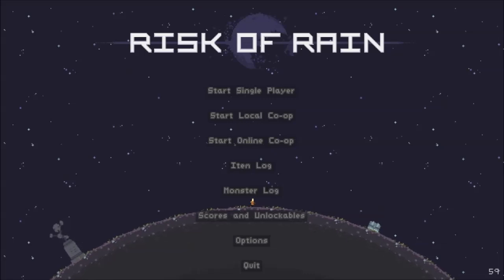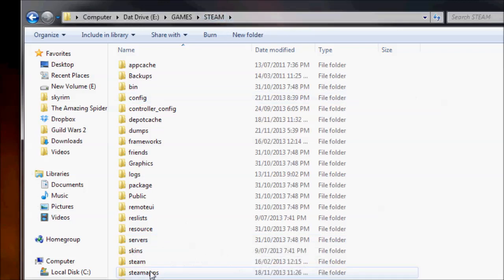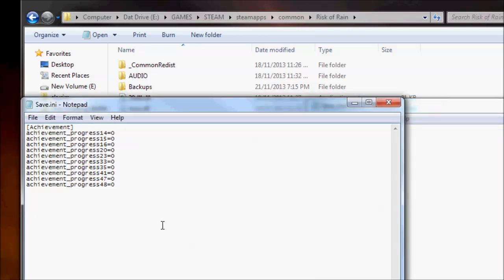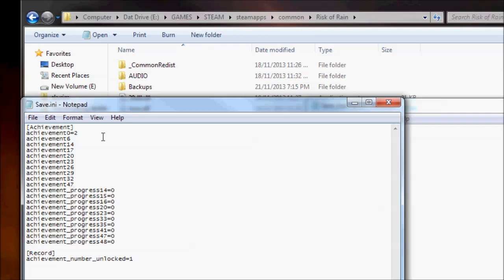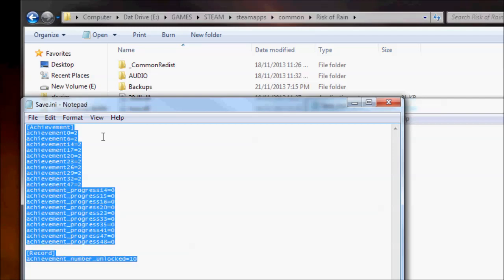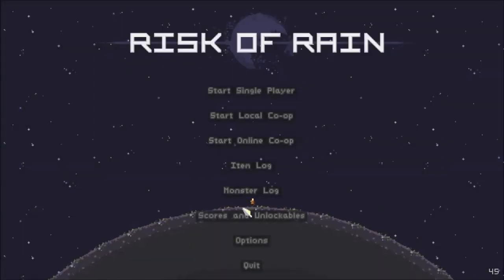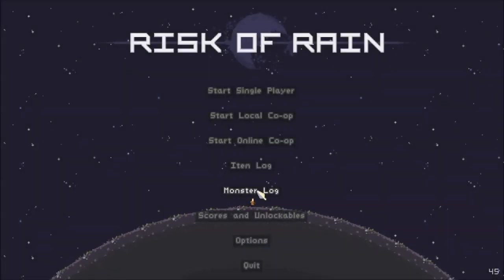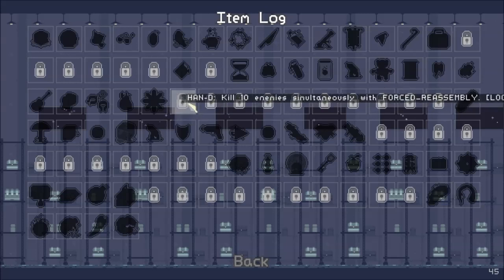Risk Of Rain Unlock all Achievements and Characters [Cheat]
*** The ID Achievement11 will not unlock an achievement, but still unlocks an item ***

achievement0  -  Defeat 20 Lemurians in one playthrough
achievement1  -  Complete the first stage in under 5 minutes
achievement2  -  Commando: Dodge 7 Lethal attacks
achievement3  -  Survive a boss with less than 20% health
achievement4  -  Have 4 drone helpers at once
achievement5  -  Fail a shrine 3 times in a row
achievement6  -  Beat the third stage
achievement7  -  Kill the scavenger
achievement8  -  Survive 40 minutes
achievement9  -  Bandit: Kill a boss with Lights Out
achievement10  -  Bandit: Reset your cooldowns 15 times consecutively
achievement11  -  Survive in lava for 1 minute straight
achievement12  -  End a teleporter timer with 0 enemies on the map
achievement13  -  Commando: Activate the 3rd teleporter without being hurt once
achievement14  -  Kill the Magma Worm, Wandering Vagrant, and Colossus.
achievement15  -  Enforcer: Block 2000 damage total with your shield
achievement16  -  Enforcer: Stay in shield mode for 5 minutes straight (in combat)
achievement17  -  Find the robot janitor
achievement18  -  HAN-D: Kill 10 enemies simultaneously with FORCED REASSEMBLY
achievement19  -  HAN-D: Stay above 70% health for 25 minutes
achievement20  -  Collect 15 Monster Logs.
achievement21  -  Huntress: Achieve 200% attack speed
achievement22  -  Huntress: Defeat the Legendary Wisp without taking damage
achievement23  -  Purchase 40 Drones total
achievement24  -  Engineer: Detonate 15 Bounding Mines within 5 seconds
achievement25  -  Engineer Kill a boss in 15 seconds or less
achievement26  -  Clear a path for the survivor
achievement27  -  Miner: Survive the teleporter event without falling below 50% health
achievement28  -  Miner: Reach level 10 without getting hurt more then once
achievement29  -  Beat the game
achievement30  -  Sniper: Achieve 20 consecutive perfect reloads
achievement31  -  Sniper: 1-shot kill 10 creatures consecutively
achievement32  -  Free the chained creature
achievement33  -  Acrid: Spread 10,000 feet of caustic sludge
achievement34  -  Acrid: Spread Epidemic to 25 enemies
achievement35  -  Die 50 times
achievement36  -  Find the bloated survivor
achievement37  -  Obtain 7 Monster Teeth and 1 Guardian Heart
achievement38  -  Reach 650 health
achievement39  -  Unlock a golden chest with the Explorers Key
achievement40  -  Deal 5000 damage in a one shot
achievement41  -  Drown 20 Whorls
achievement42  -  Bank 20,000 gold
achievement43  -  Collect 4 Keycards
achievement44  -  Use a health shrine that drops you below 5% health
achievement45  -  Pass a shrine 4 times in a row
achievement46  -  Mercenary: Beat the game on Monsoon difficulty
achievement47  -  Beat the game 5 times
achievement48  -  Mercenary: Eviscerate 50 enemies